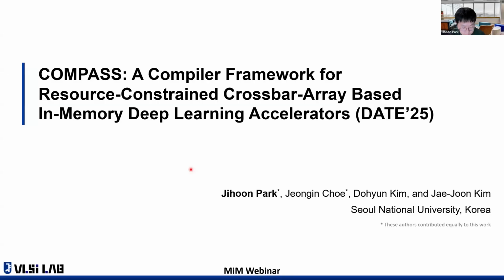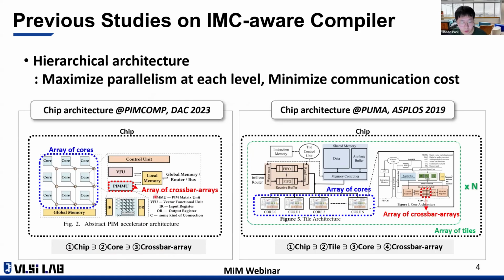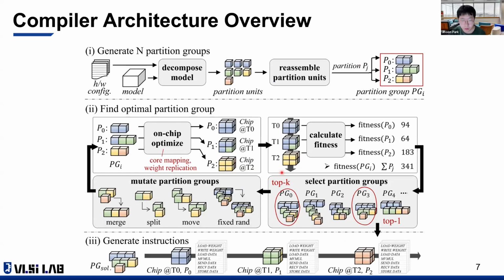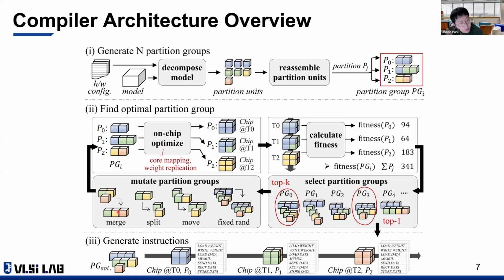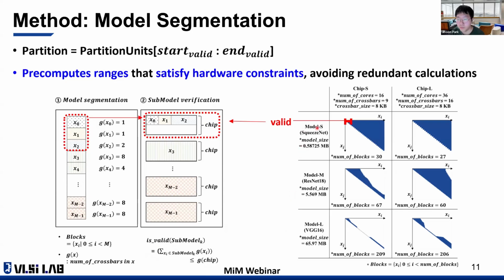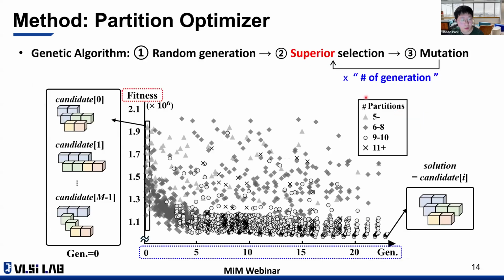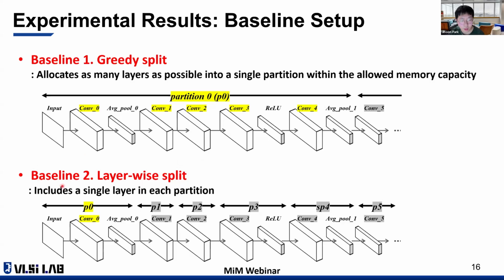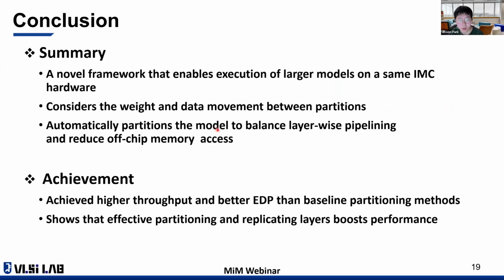COMPASS: A Compiler Framework for Resource-Constrained Crossbar-Array Based In-Memory Deep Learning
Explore COMPASS, a compiler framework designed for resource-constrained, crossbar-array-based in-memory deep learning accelerators.

In this MIM Webinar Archive session, Mr. Jihoon Park from the University of Seoul, Seoul, South Korea presents the key ideas behind COMPASS and discusses compiler support for efficient deep learning execution on in-memory computing architectures.

Speaker: Mr. Jihoon Park
Webinar Series: Mondays In Memory (MIM) Webinar Archive

Talk Title:
COMPASS: A Compiler Framework for Resource-Constrained Crossbar-Array Based In-Memory Deep Learning Accelerators

This webinar is relevant to researchers, students, and engineers interested in in-memory computing, deep learning accelerators, compiler frameworks, crossbar arrays, AI hardware, and computer architecture.